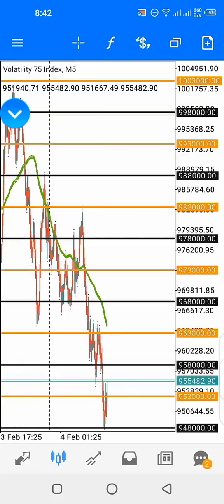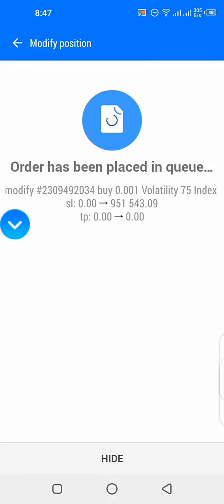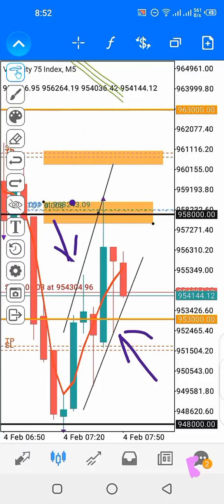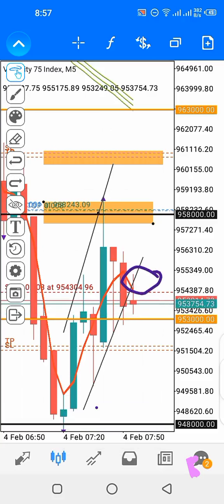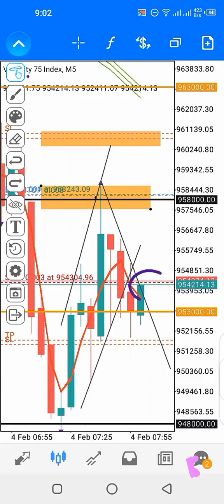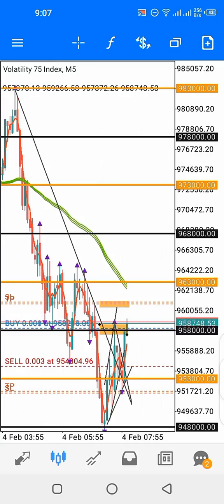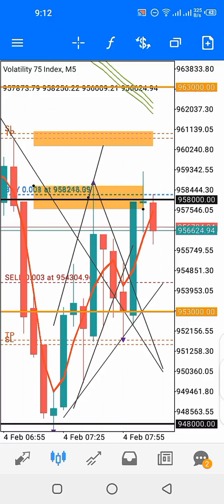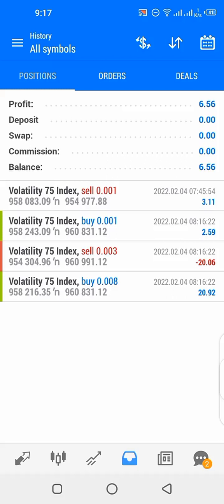**VIX Advanced Grail Hedge Ultra Evasive **V75 Trading Strategy Live Trades (Part 3)